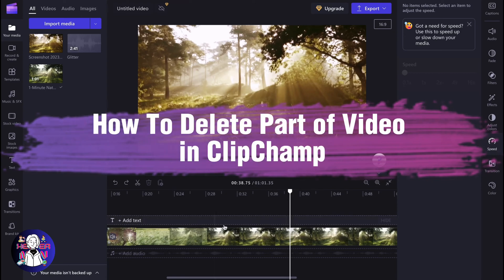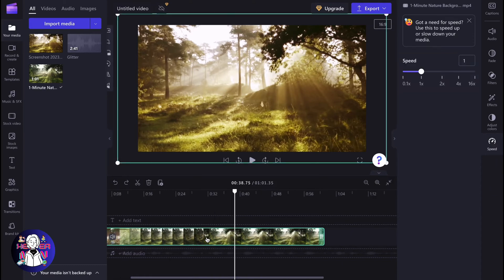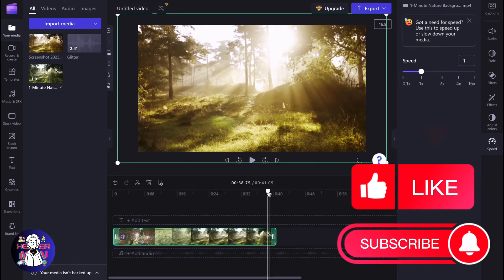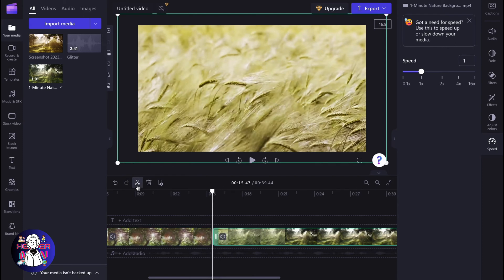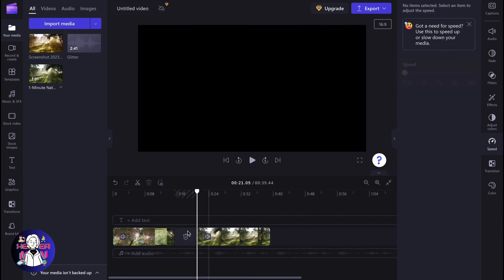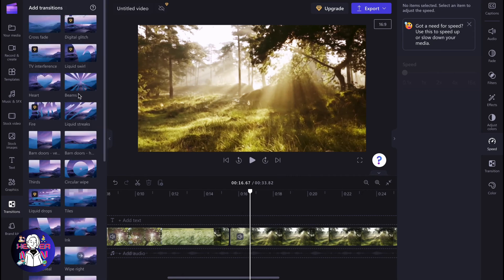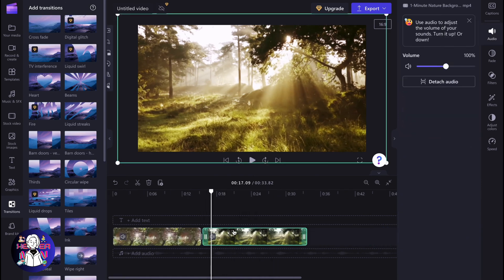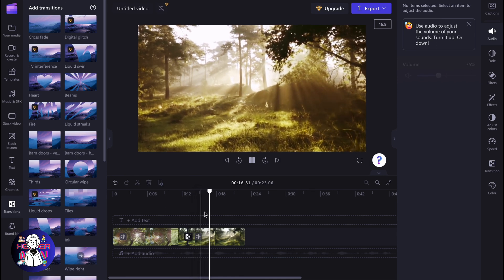How To Delete Part of Video in ClipChamp